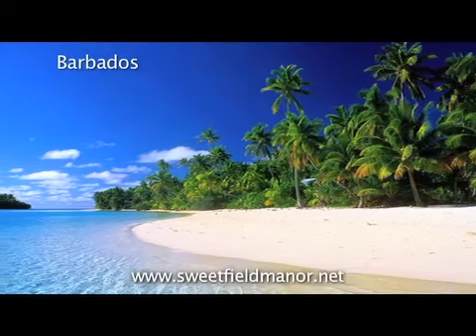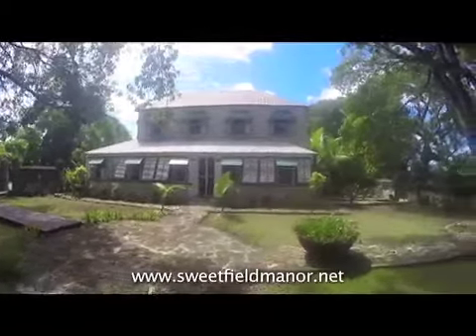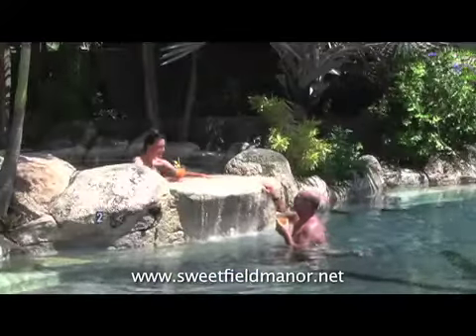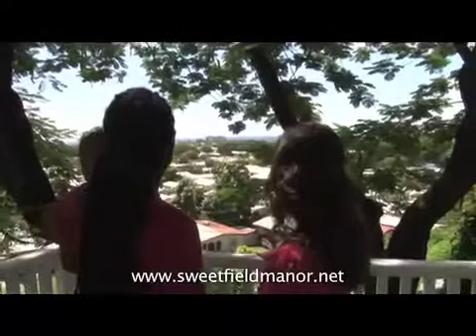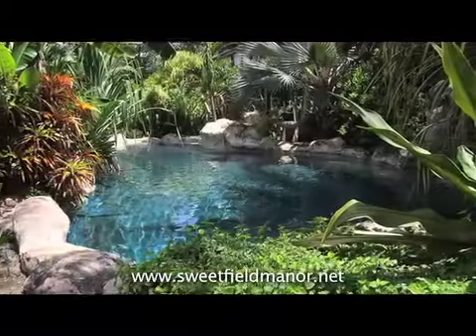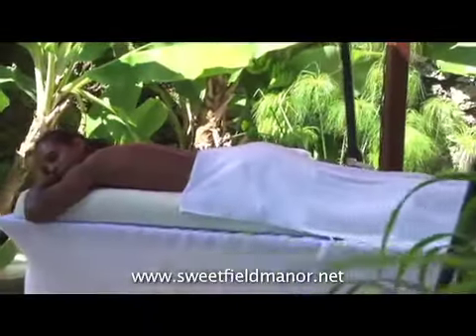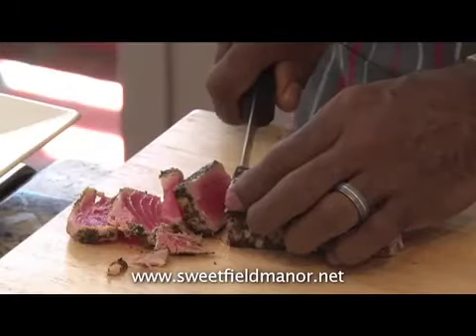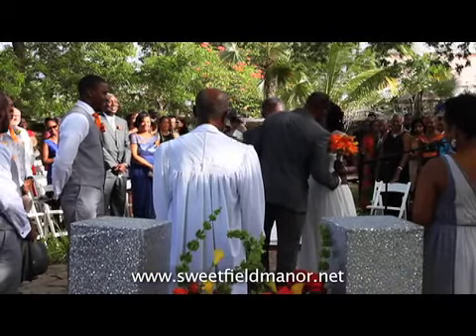Sweetfield Manor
This cozy plantation house turned Boutique Hotel was originally built in the early 1900’s and still maintains its treasured antique quality with modern touches. Sweetfield Manor aims to fulfill the needs of many families, couples and business travelers looking for exclusive and relaxing lodging which is centrally located to the city and beaches.

The Manor is nestled in tropical surroundings and perched on a hill overlooking the spectacular South Coast of Barbados. This hidden gem boasts seven (7) guestrooms, a beautiful lagoon-style pool surrounded by lush tropical foliage, whirlpool and waterfall. Sweetfield was awarded “the Best B&B in the Caribbean” by BedandBreakfast in 2008 and 2010, “Best in the Caribbean” by Island Magazine, winner of Trip Advisor’s Travellers' Choice award in 2012 and the Certificate of Excellence 2013 and 2015 and winner of TripExpert's Experts Choice award 2015.

This boutique hotel has been part of the Barbados National Trust 'Open House' tour and is a stone's throw from the UNESCO World Heritage Site "The Garrison Savannah" and the George Washington House (where George Washington stayed on his only trip outside of the US). With its Koi pond, multiple nooks, Lagoon pool and visiting peacocks - this tropical paradise is a sanctuary on the busy South Coast of Barbados.